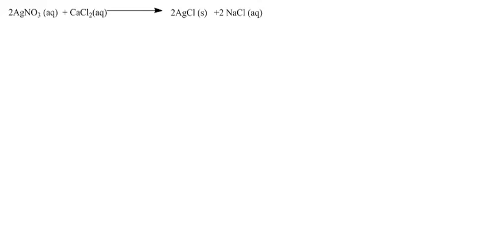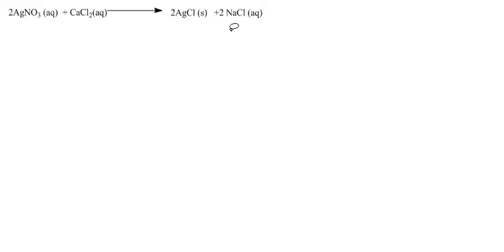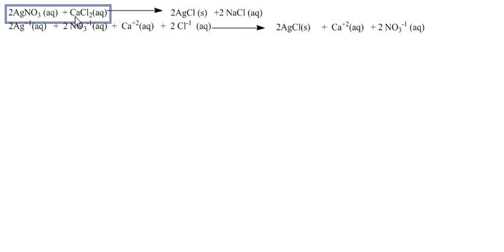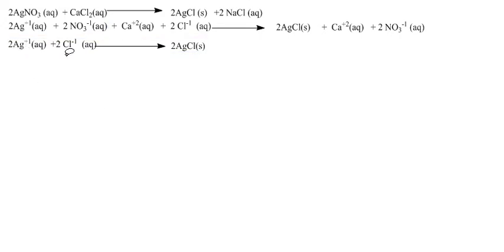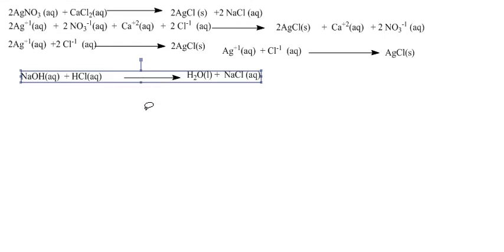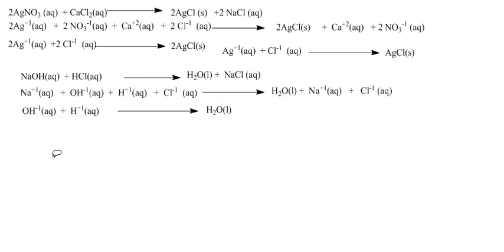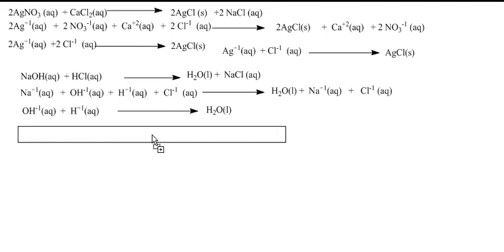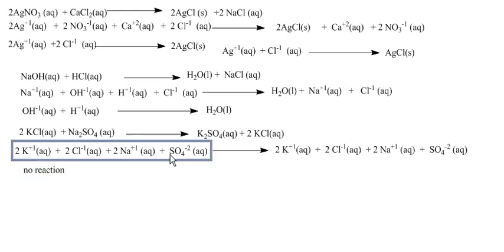net ionic 1228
Determining and writing net ionic equations